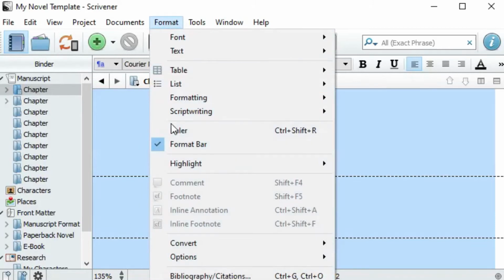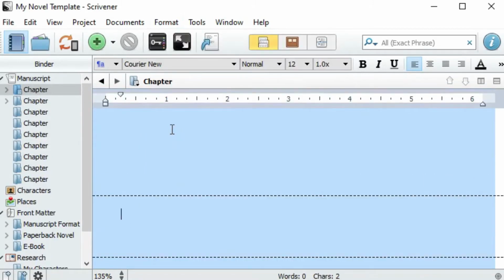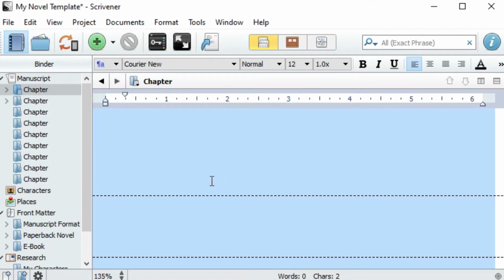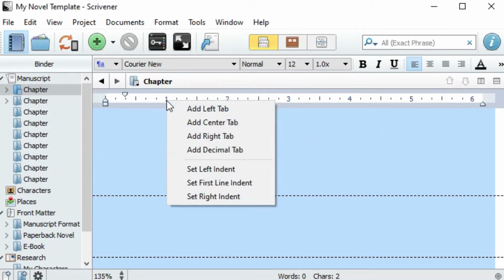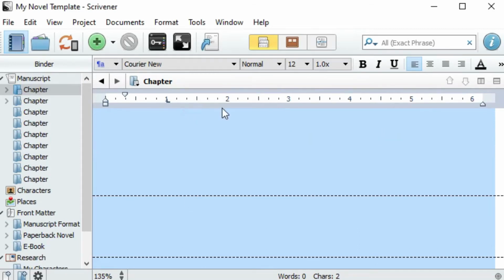Scrivener 1 for Windows: How Do I Add Tabs to the Ruler?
The Ruler isn't an obvious feature in Scrivener for Windows, even less so, how to add tabs. Find out how in this video.

00:00 Using the Ruler in Scrivener for Windows
00:13 Showing the Ruler
00:21 Margins and Indents
00:30 Adding Tabs
00:49 Removing Tabs
01:00 Where Not to Use Tabs

This is the equipment I use to record my videos and my audiobooks. This won’t affect the price you pay.